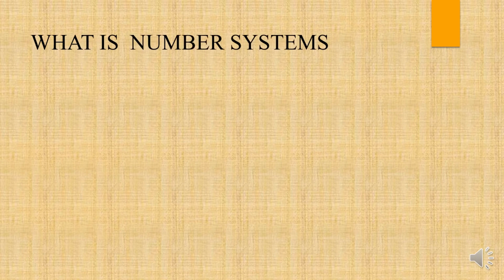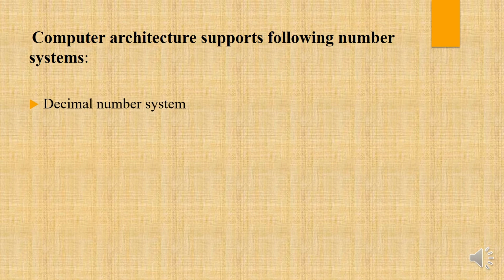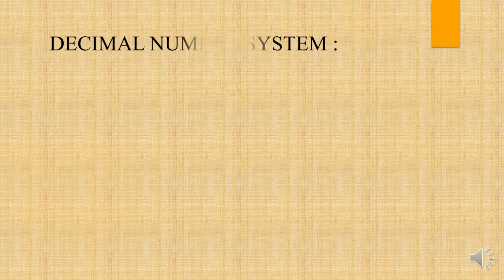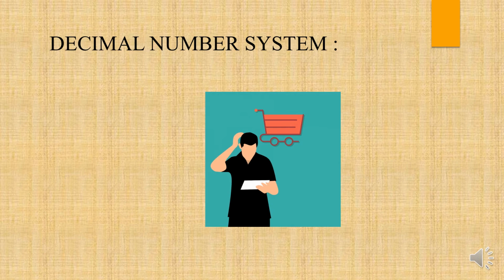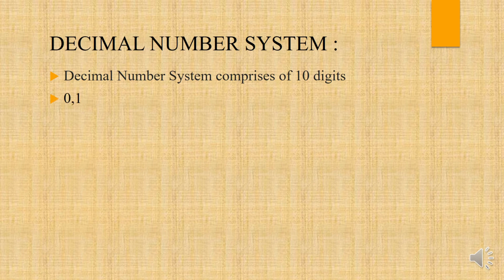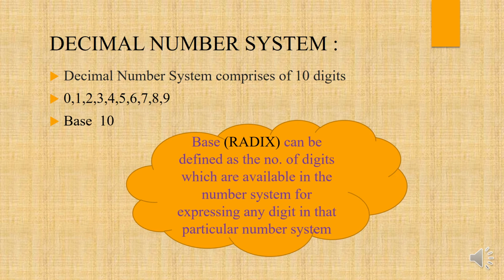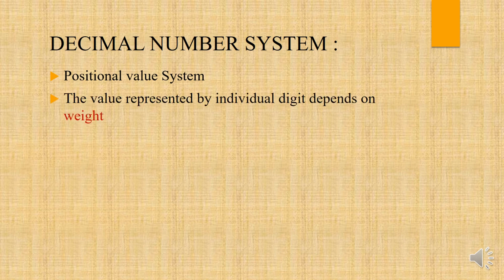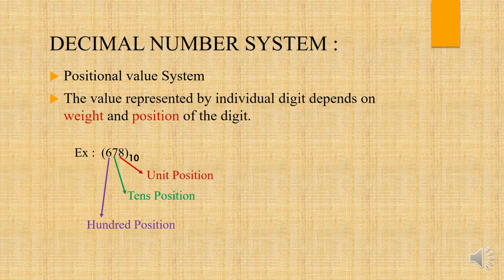COMPUTER NUMBER SYSTEMS | What is number system | Decimal,Binary,Octal,Hexadecimal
Hello Friends,

In this video we will learn about the Number System Introduction like :
Decimal,Binary,Octal,Hexadecimal.